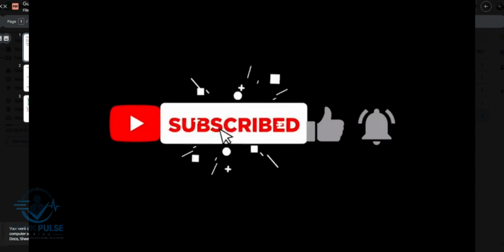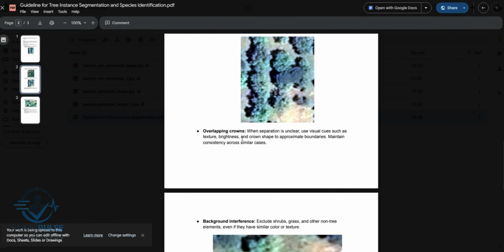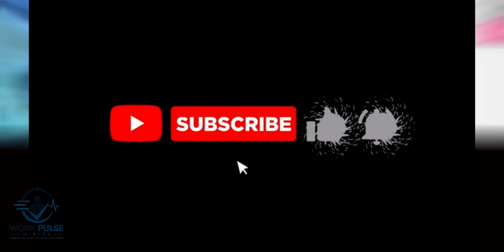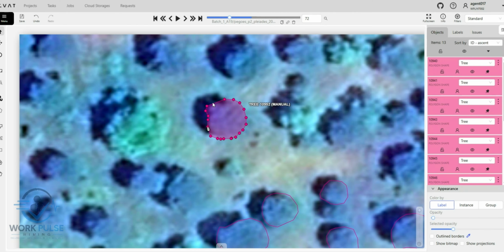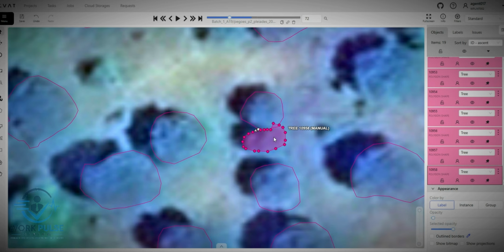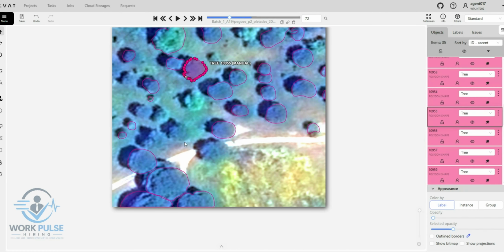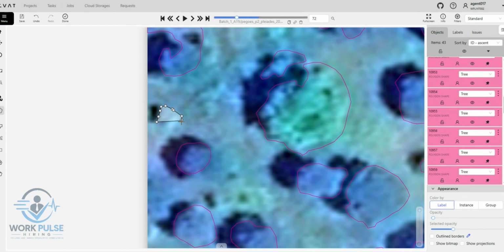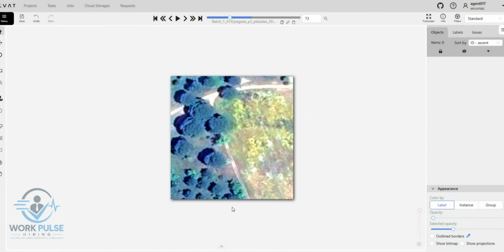Urgent Hiring Tree Polygon Annotators Work From Home Annotation Project 2026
👉 Urgent Hiring for Tree Polygon Annotation Project. Experienced Polygon Annotators Required. Full-Time Commitment, Daily Targets, Large-Scale Project with 50,000 Images. Immediate Joining Available.

👉 Freshers are not eligible. Candidates with Polygon Annotation and Segmentation experience can apply directly.